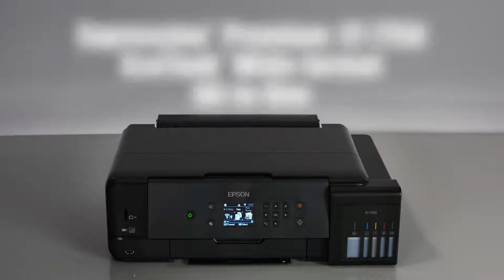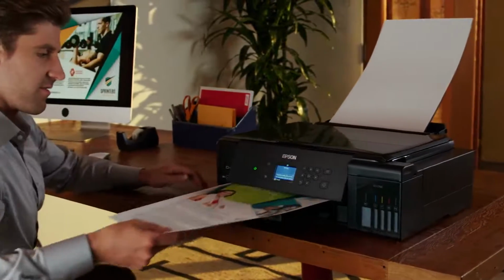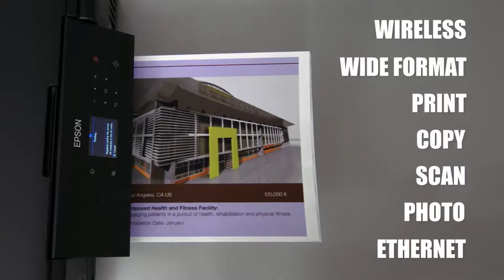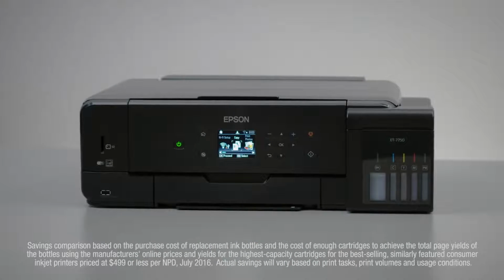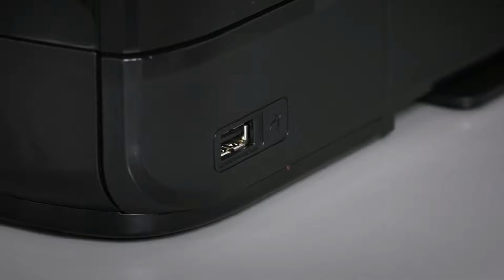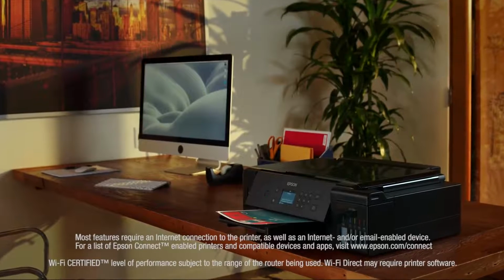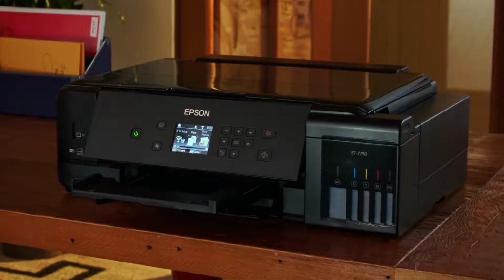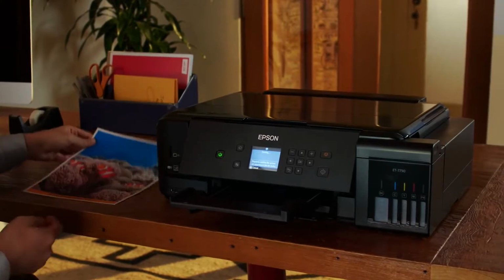Fabriprint - Epson Expression Premium 7750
📌 Este Vídeo é partilhado pela Fabriprint com o objetivo de difundir informação sobre a Epson Expression Premium Ecotank 7750.